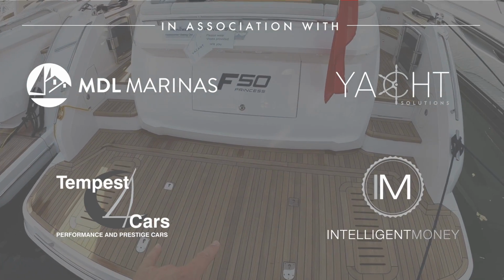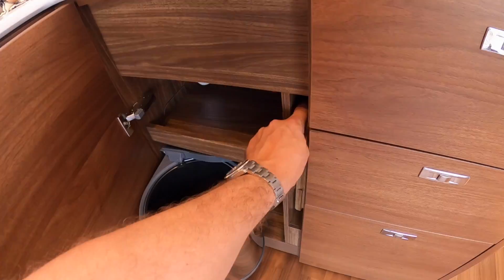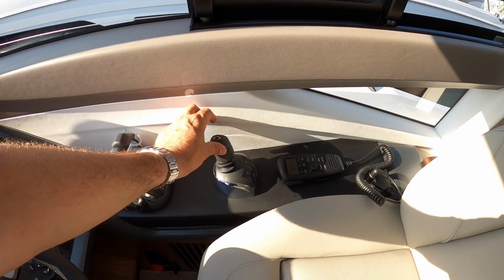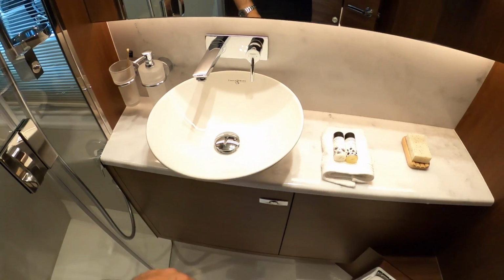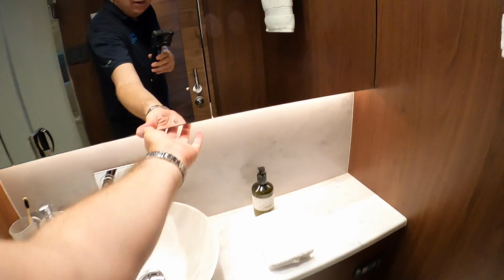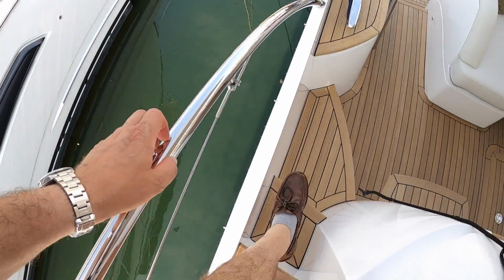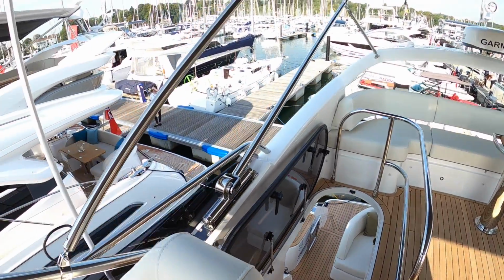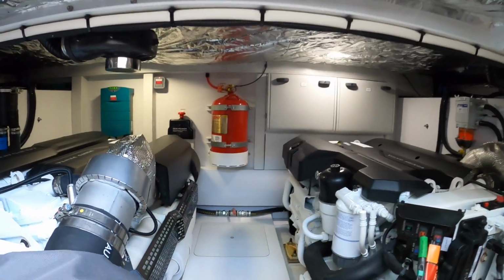£940,000 Yacht Tour : Princess F50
A brilliant family operated flybridge Princess yacht.